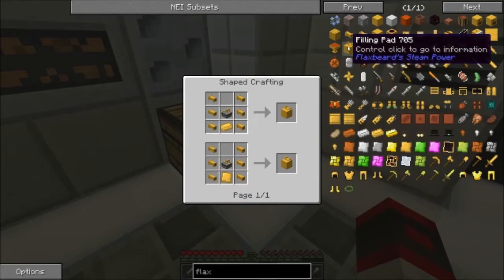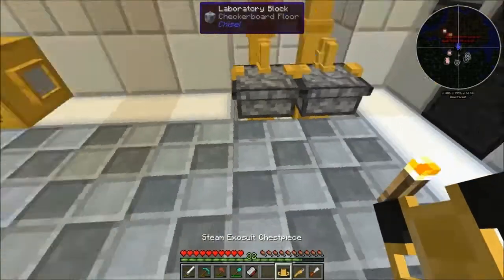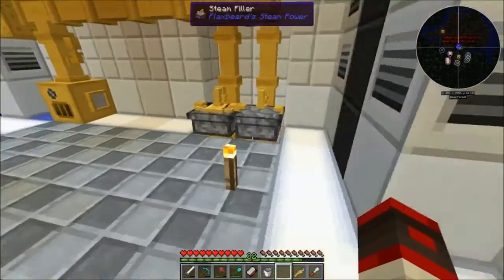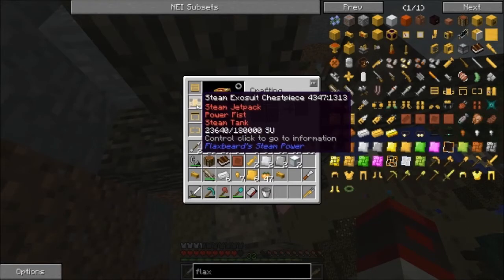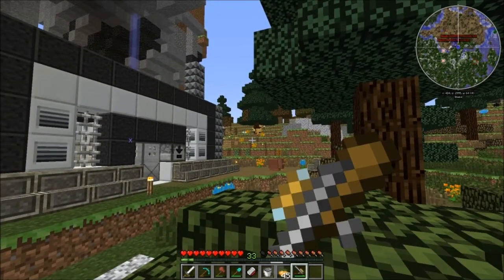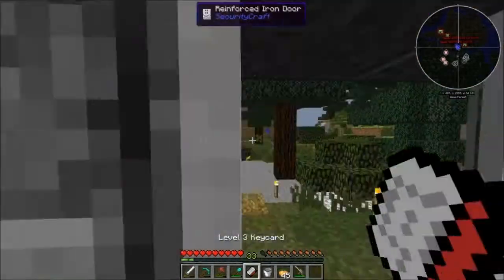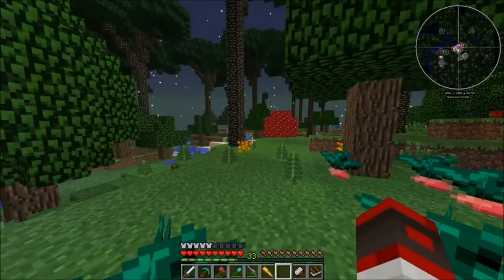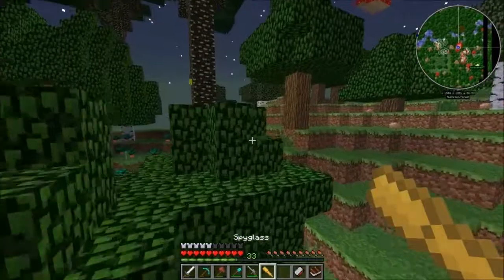Minecraft Steampowered Ep.3-POOP MISSILES!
We commence operation Shit Shack and bombard Dakota's house with it!

Mod List:
Lucky Blocks
Baubles
Biomes O Plenty
Blocklings
Botania
Chisel 2
Chococraft
Ender IO
Flaxbeard's Steam Power
Ganys End and Ganys Surface
Grave Stone
Growthcraft Complete Pack
Hardcore Ender Expansion
Helpful Villagers
Inventory Tweaks
Journey Map
Legend Gear
Mantle-mc
NEI and Codechickencore
Oceancraft
Optifine
Prismarine Mod
Ruins
Security Craft
The Erebus Mod
Twilight Forest
Utility Mobs
Waila